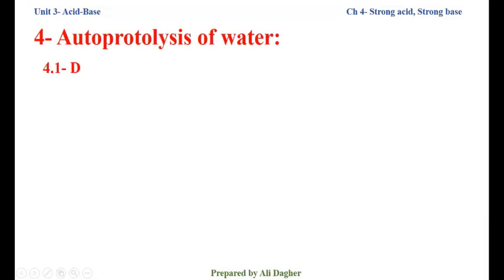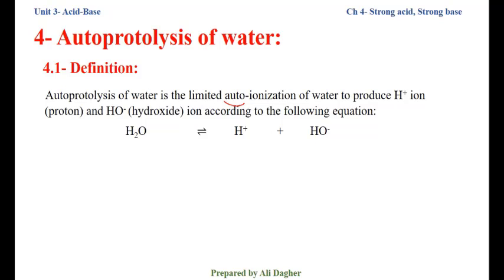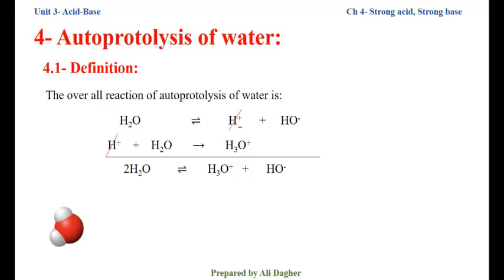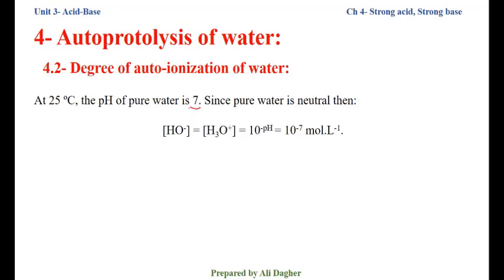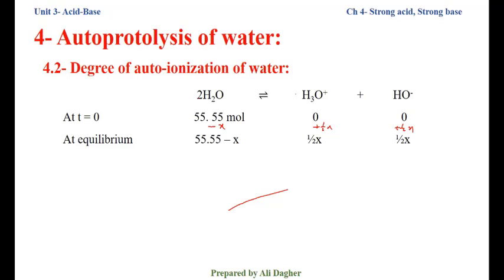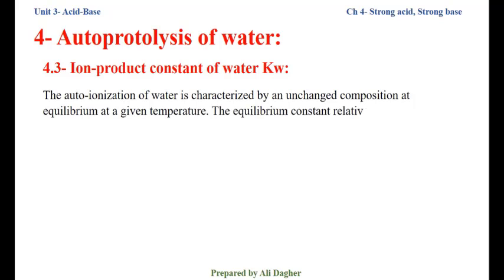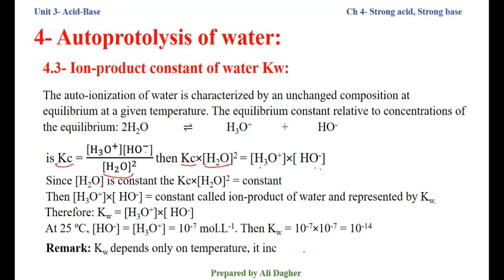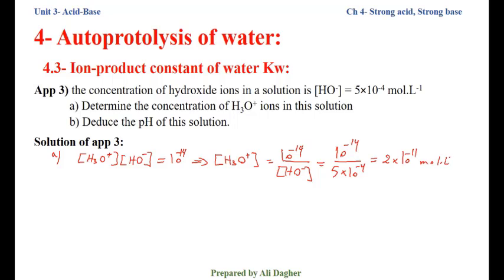Ch 4 Strong acid Strong base Titration Part 2 Autoprotolysis of water